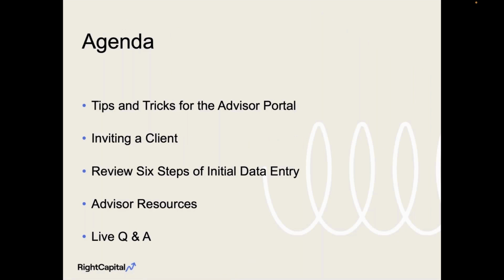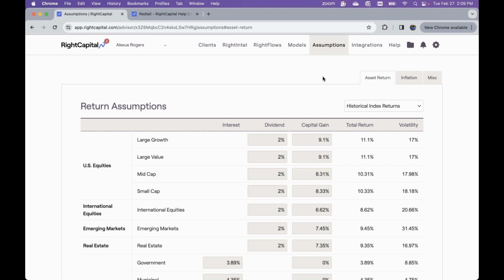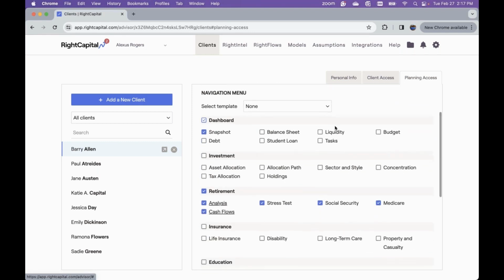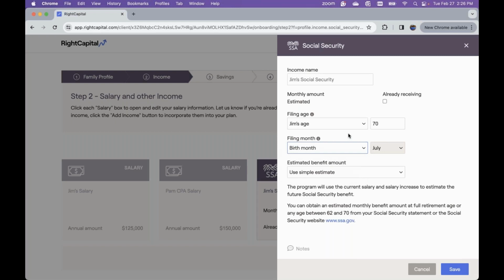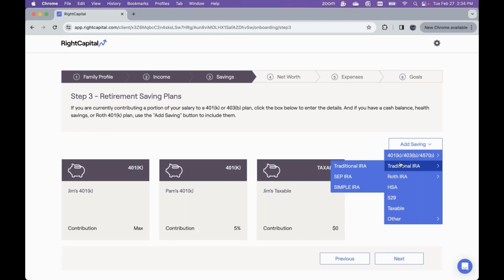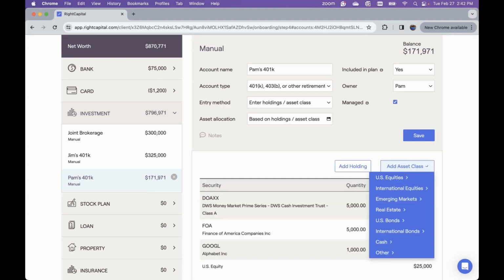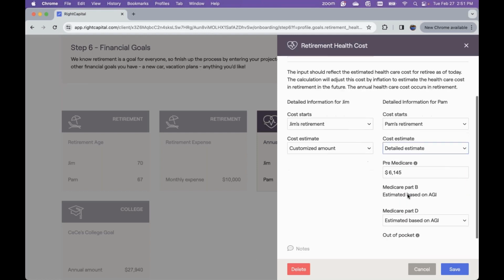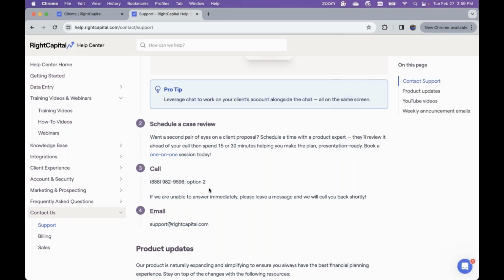Creating Your First Plan in RightCapital in 2024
Join us as we provide a detailed overview of creating a financial plan in RightCapital. In addition to creating a plan, we will review the following:

• Tips and tricks for the Advisor Portal
• How to brand your RightCapital account
• Reviewing the six steps of initial data entry
• Advisor Resources
• Live Q&A

📊 About RightCapital